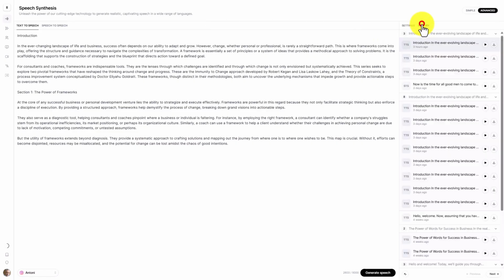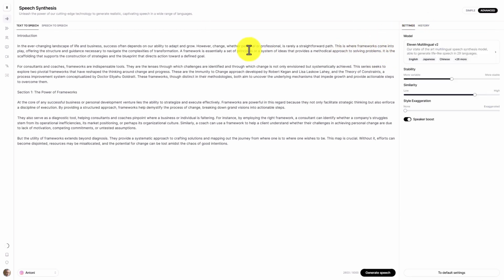Effortlessly Clean Your Scripts with ChatGPT—It’s So Easy!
Cleaning up scripts can be a tedious task, but with ChatGPT for script cleaning, it's easy, actually! In this video, we demonstrate step-by-step how to use ChatGPT to clean up and improve your scripts effortlessly.

Whether you're a writer, content creator, or just need to polish some dialogue, ChatGPT script editing simplifies the entire process. We'll cover tips on how to leverage AI to refine your scripts quickly, eliminate redundancies, and enhance readability.

Watch the full tutorial to see how easy script cleanup with ChatGPT can transform your workflow.